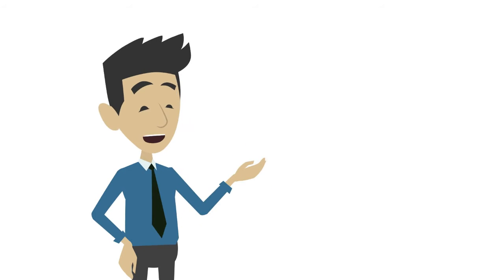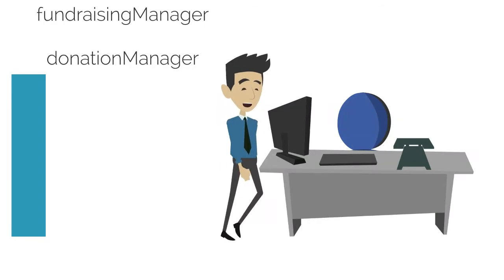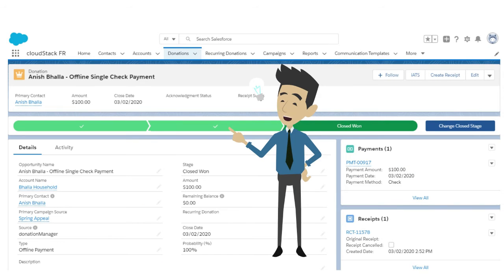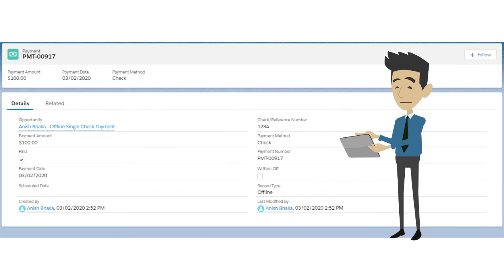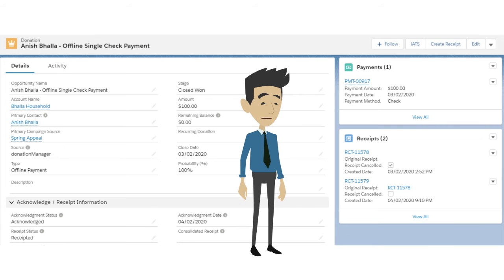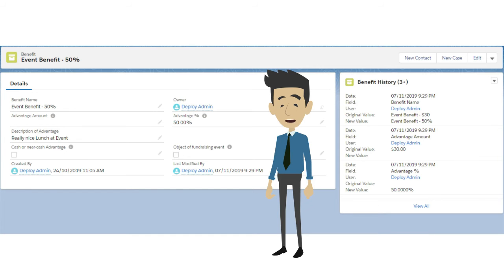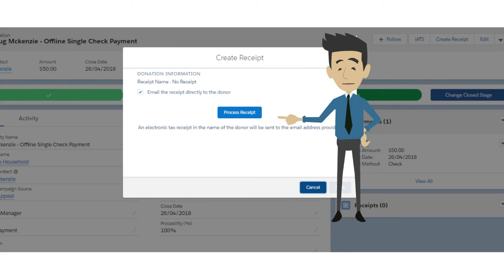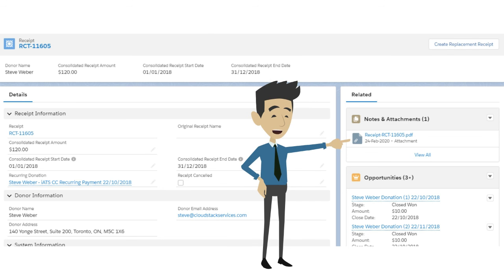fundraisingManager Sales Demo